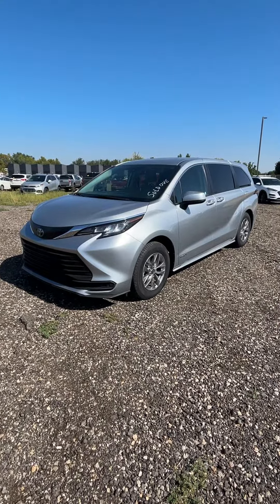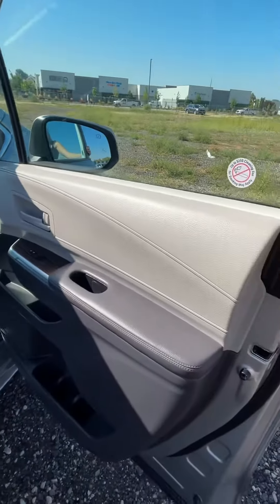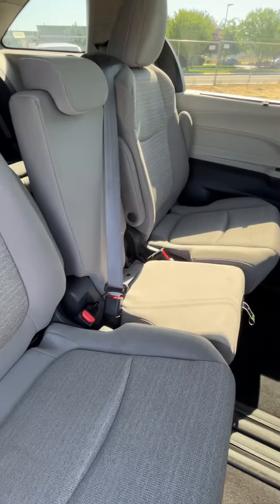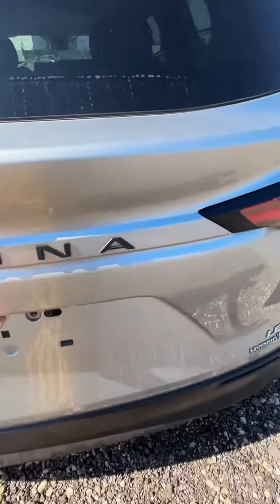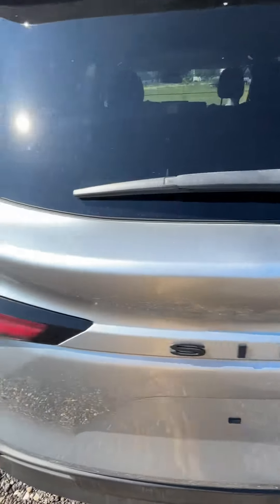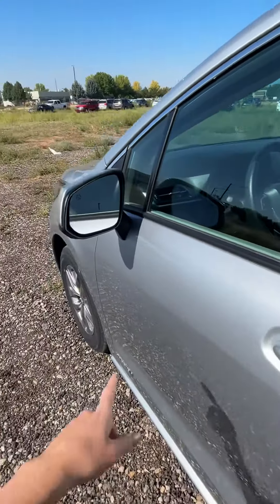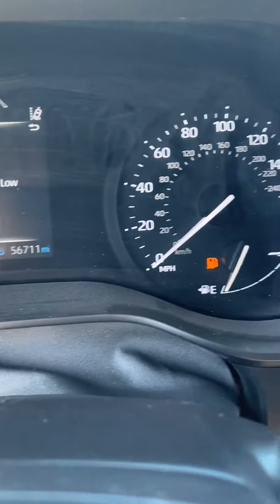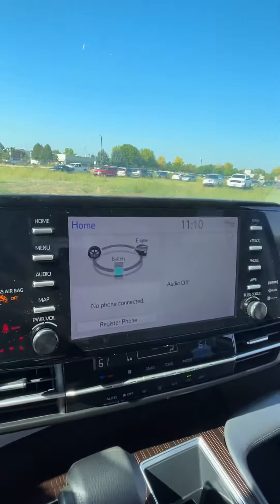2021 Sienna LE